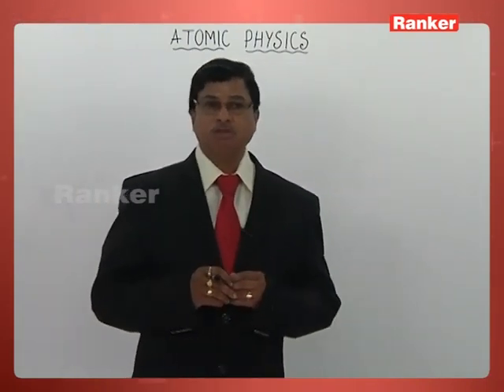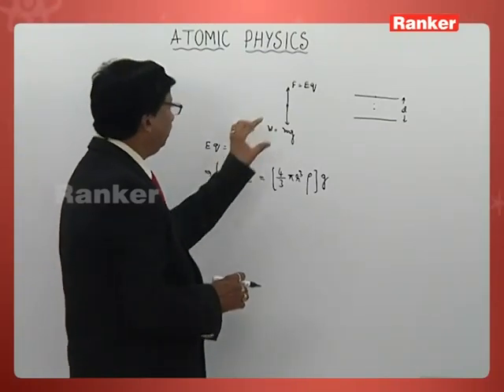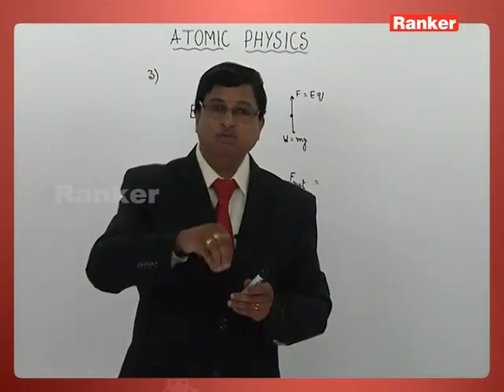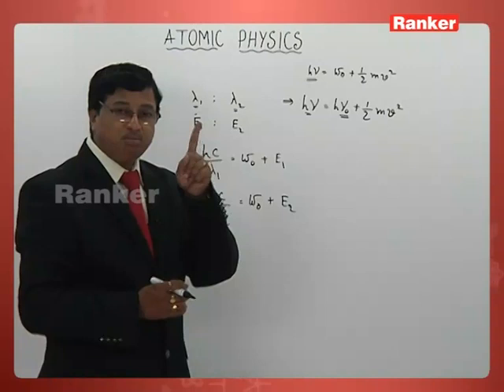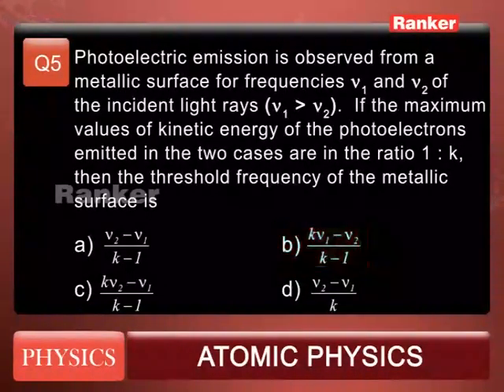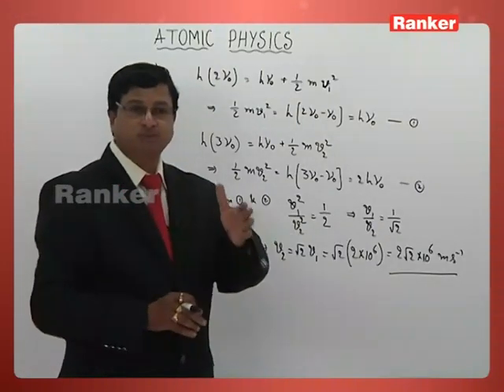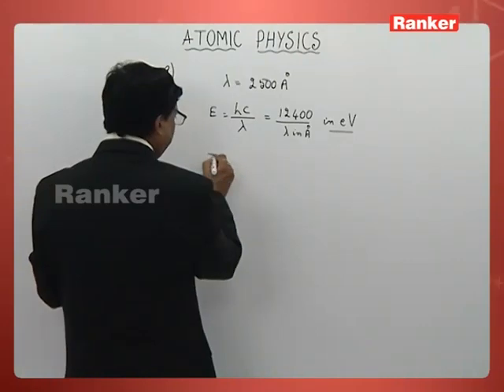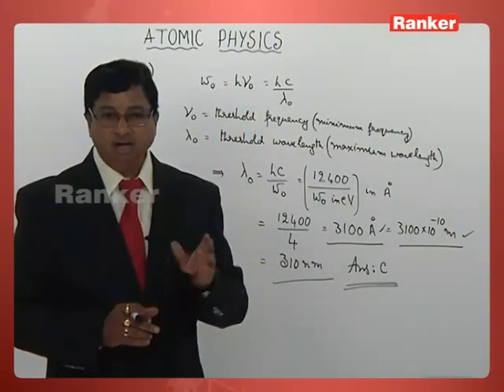Atomic Physics, for JEE Main by C.V.R. Srinivasa Charyulu Sir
In this video Atomic Physics related to Physics is explained by C.V.R. Srinivasa Charyulu Sir, which is the best lecture for JEE Main & EAMCET preparation.

Rankers Learning
Street No:12, Himayath Nagar,
Hyderabad - 500029